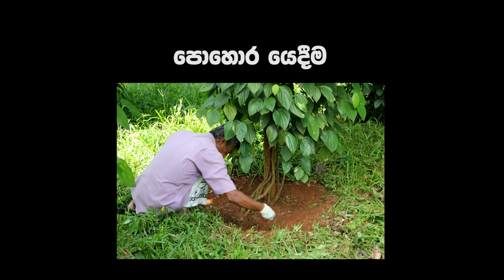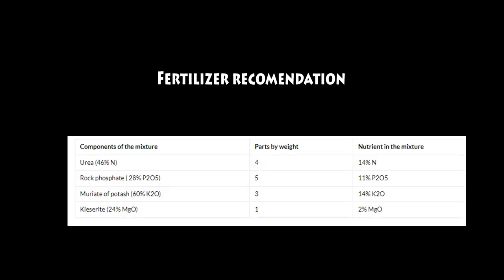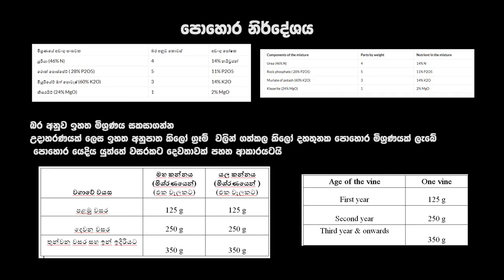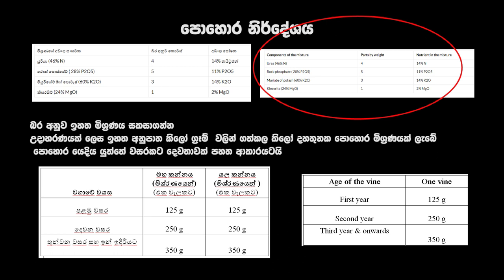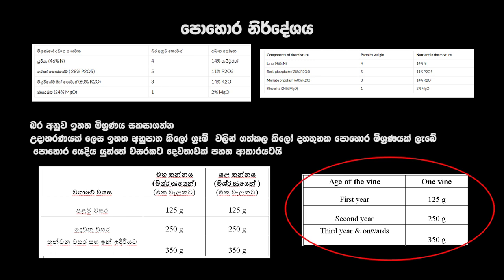fertilizer recommendation for black pepper